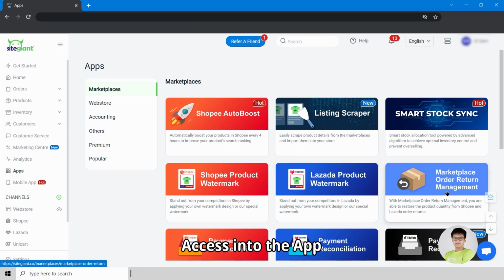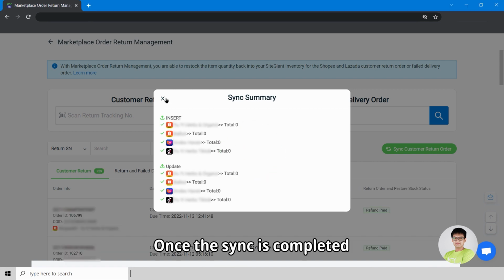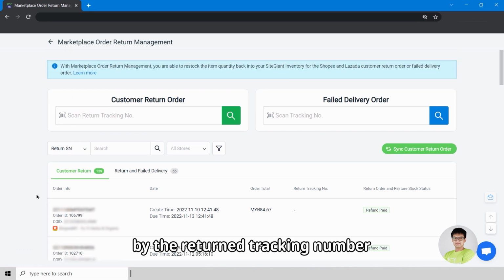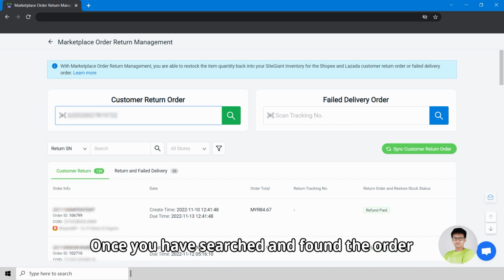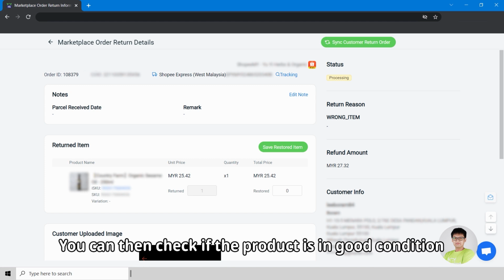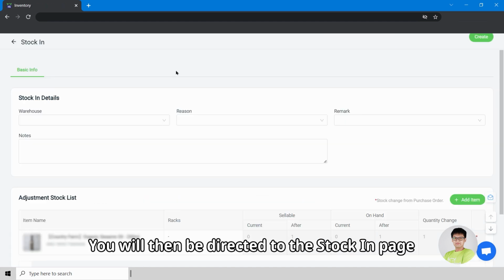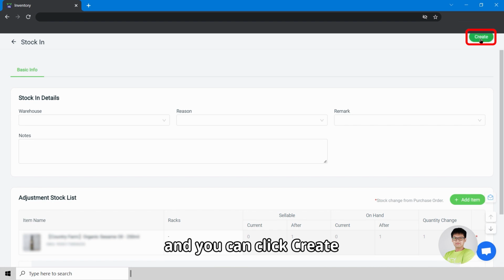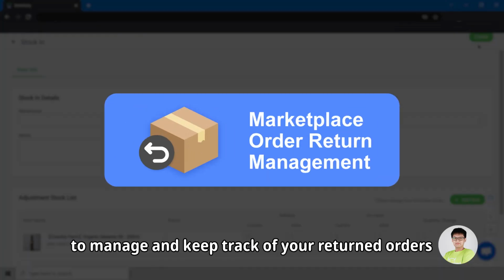Marketplace Order Return Management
Have you come across a situation in which your Lazada, Shopee, and TikTok orders❌failed to be delivered but you are unsure whether the order items have been returned to you? 🤔

🚨 Failure to keep track of these returns due to unsuccessful order deliveries will affect your business profitability.💲

👉 With Marketplace Order Return Management, you can efficiently 🔎 track your order returns and easily restock the returned items into SiteGiant inventory.